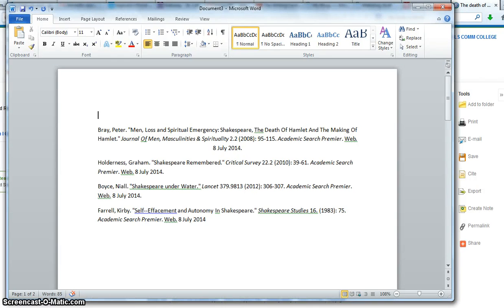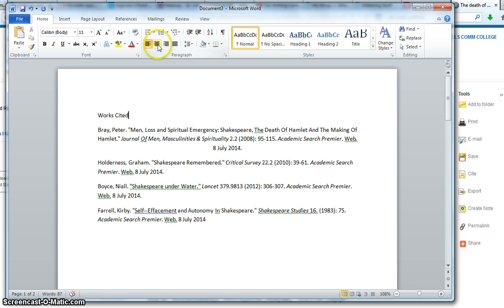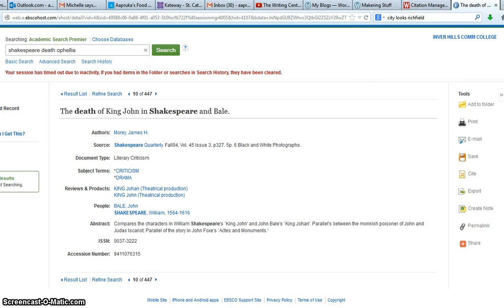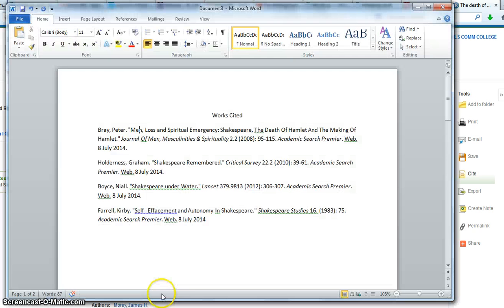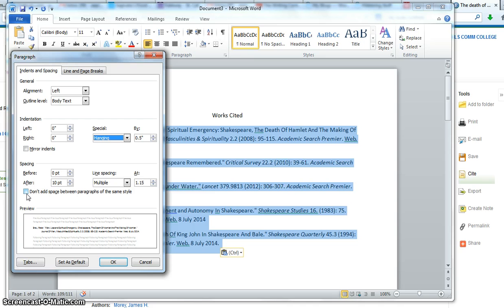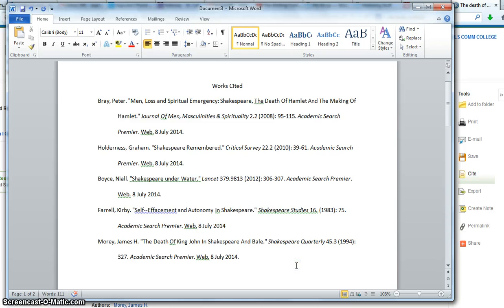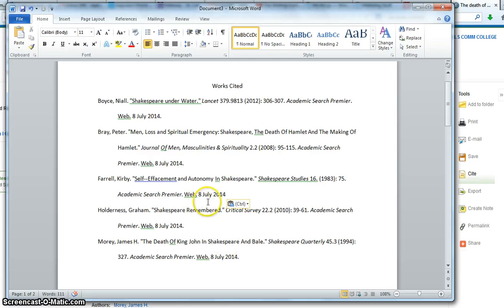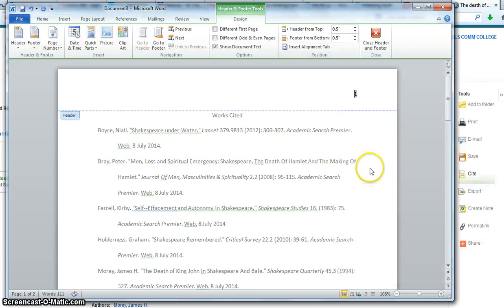MLA Works Cited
A tutorial for creating a Works Cited page in MLA.  It includes how to format a hanging indent and order citations.